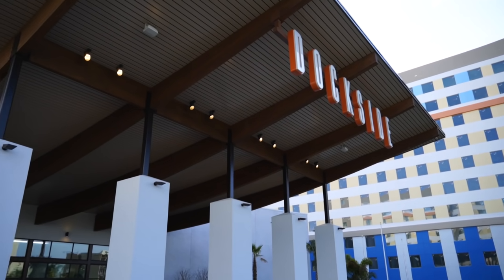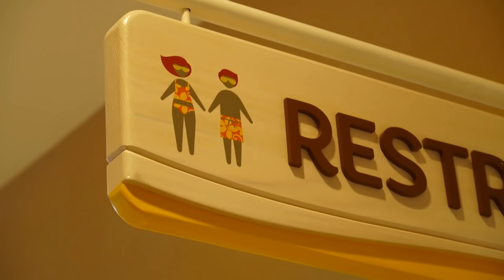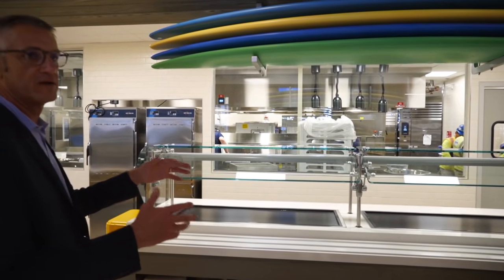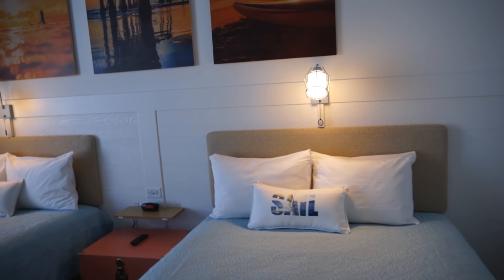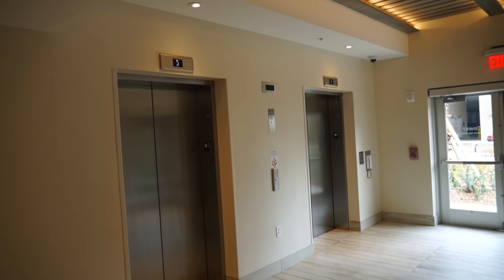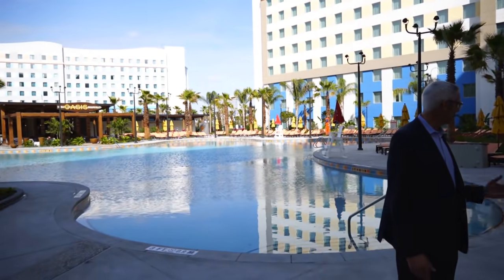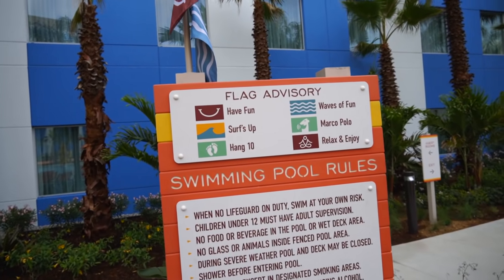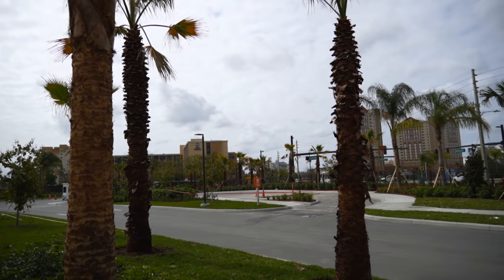Universal's Endless Summer Resort Dockside Inn & Suites Tour! | Room Tour, Restaurants, Bars & Pool!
In today's vlog we head to Universal's Endless Summer Dockside Resort for the media preview and tour! This resort is located about a mile away from the Universal Orlando Resort theme park but they do offer a free park shuttle for guests staying at the hotel. We were able to check out the lobby, we loved the aesthetic of the resort as a whole. I really liked the coastal vibe a lot! The Endless Summer Resort is also the most affordable Universal Resort, with standard rooms starting at $79 (plus taxes and resort fees) as of the recording date of this video. The 2 bedroom suites were also super spacious and started at $120 (plus taxes and fees) as of the recording date of this video. We also got to tour the pool area, pool bar, workout area and multi purpose room. Then we toured the Pier 8, quick service food and drink area as well as the dining room, we didn't see any food but from what we heard, the food sounds like it will be interesting. This definitely seems like a great addition to the Universal Resort line-up. Will you be staying at either Endless Summer Resorts on your next stay?

Other Universal Resort tours!

For more info about the Endless Summer Dockside Inn Resort pricing and reservations

Sony a6600 w/ 18-135 Lens
Sigma f/1.4 16mm Lens